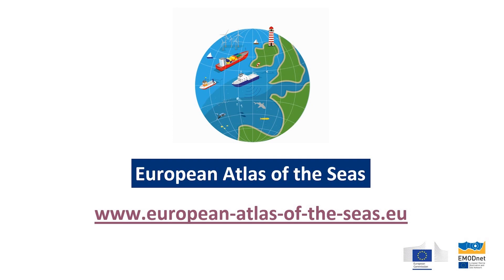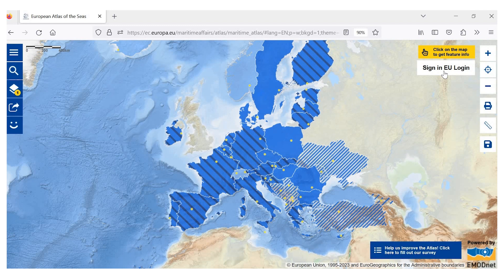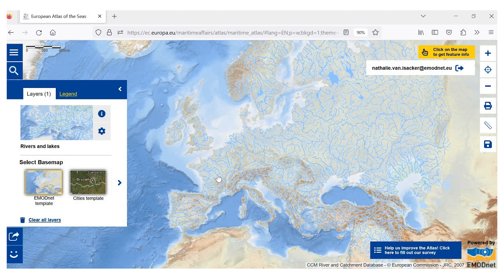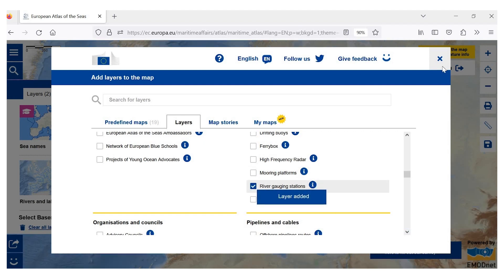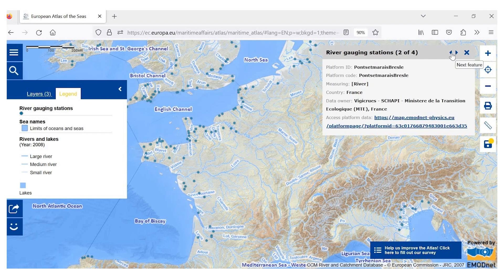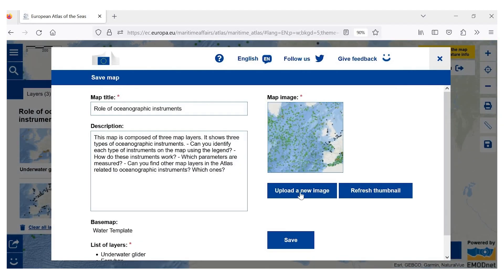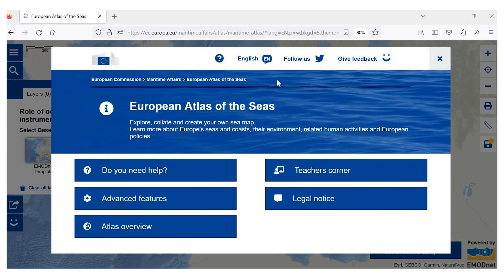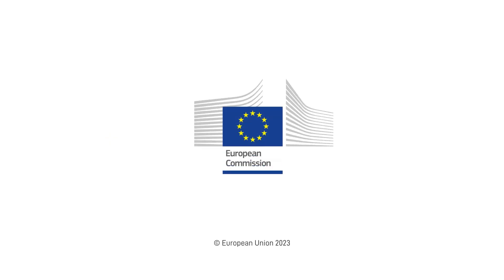European Atlas of the Seas Tutorial: My Maps tool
Did you know that you can create your own working space in the Atlas? Watch this video tutorial to learn how you can use the Atlas’ My Maps tool to create and save your own maps to prepare a presentation on the ocean, seas and coasts or, if you are a teacher, to prepare a lesson. You will then be able to save your selection of map layers, add a title to your map and add notes or questions for the students. Bring your experience to the next level!